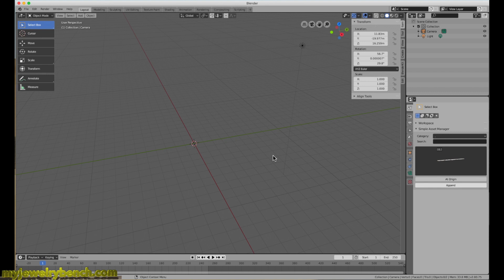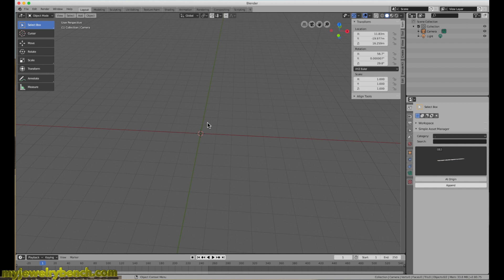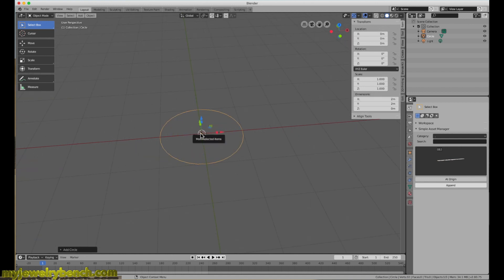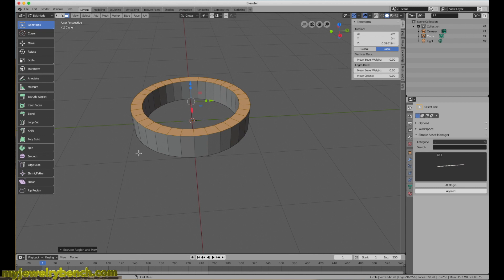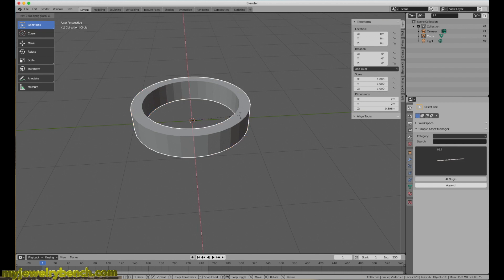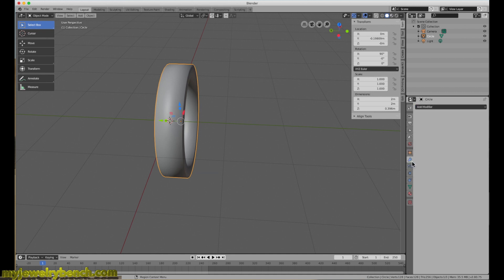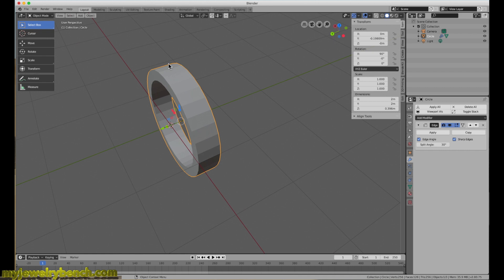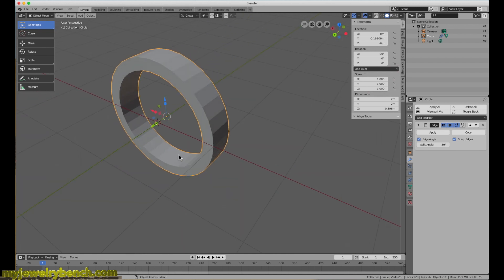Jewelers! Don't Be Afraid of Blender 2.8 Part 2 More Rings!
Part 2 of Jewelry designing in blender 2.8